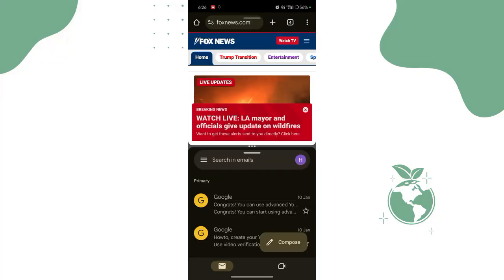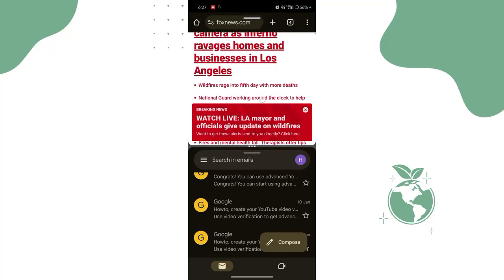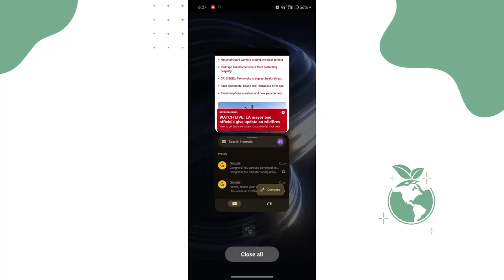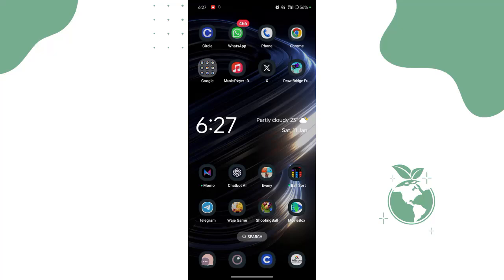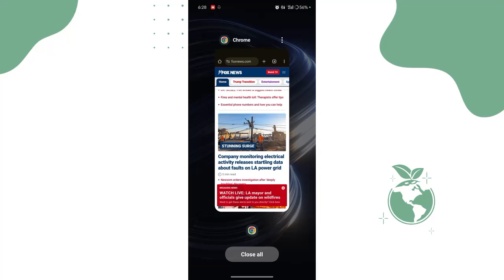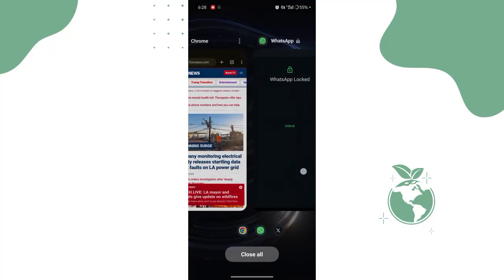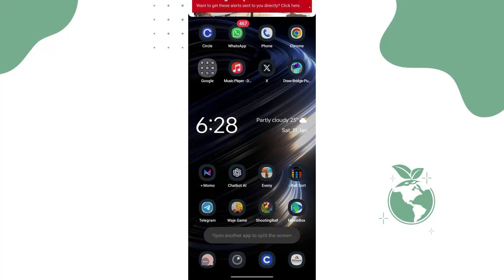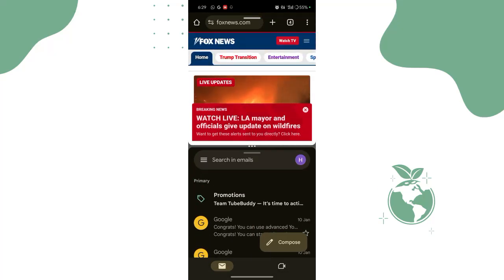How to Split Screen on Android - Use 2 apps at once on Android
Want to use two apps at once on your phone? this video shows you how to open and use 2 apps at the same time on your Android phone - phone multi-tasking